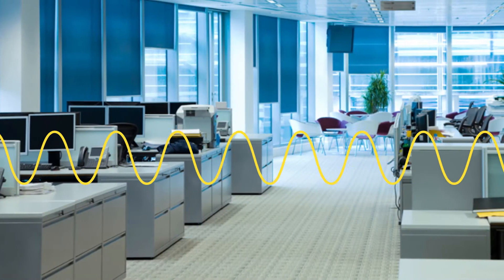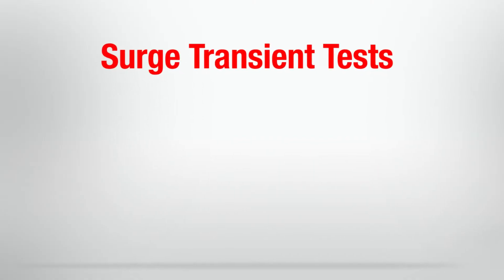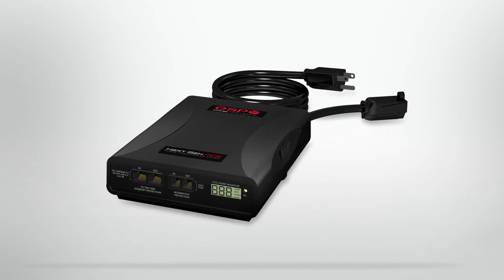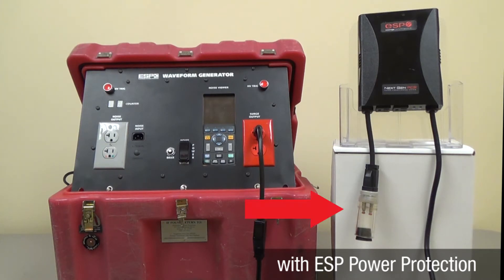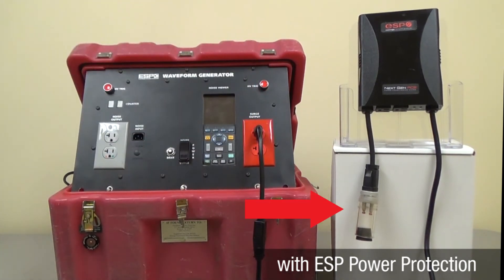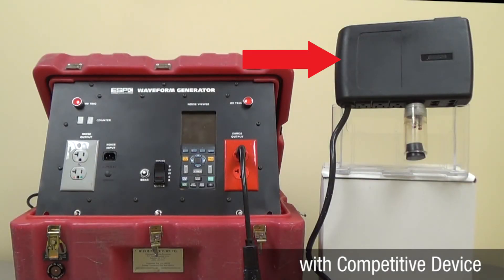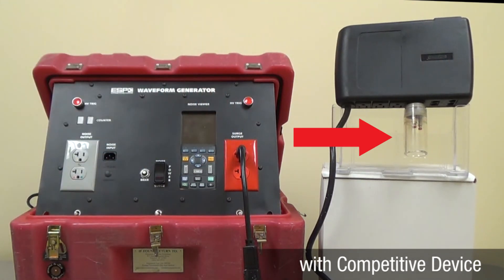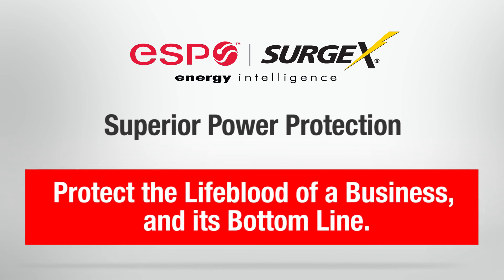ESP Next Gen Surge Protector vs Competitive Unit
See how the ESP Next Gen surge protector compares to the competition when hit with 6,000 volts of surge energy.